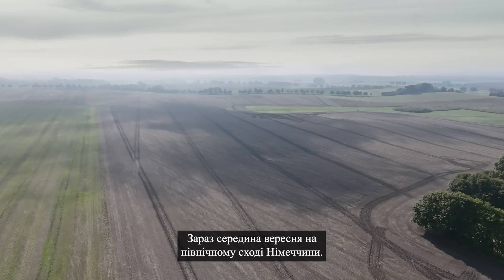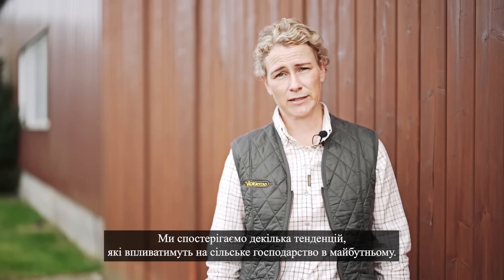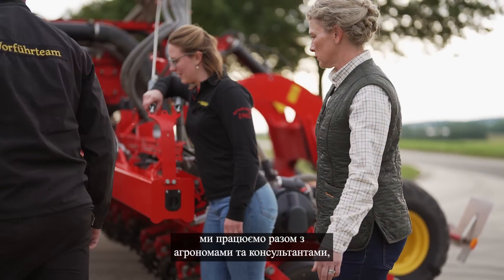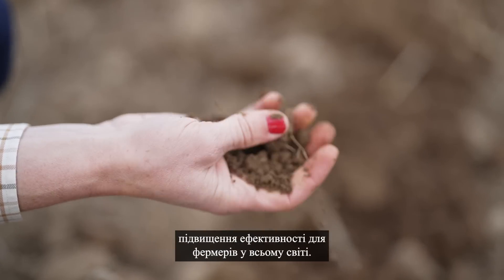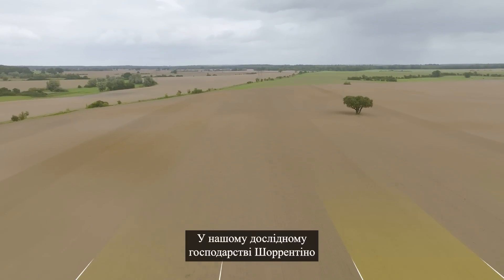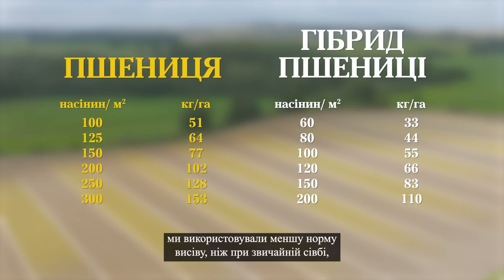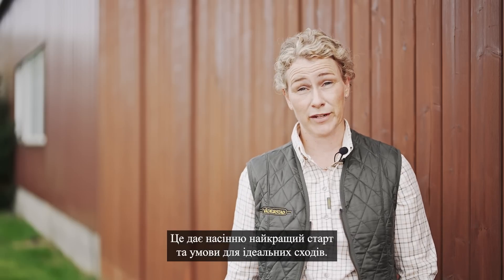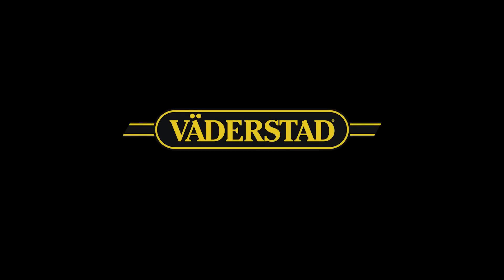Поля - Один рік з Väderstad Proceed - Сівба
Слідкуйте за нашими новими випусками "Поля" та дізнайтесь більше про польові випробування нашої останньої інновації -  сівалки Proceed, від сівби до збору врожаю.